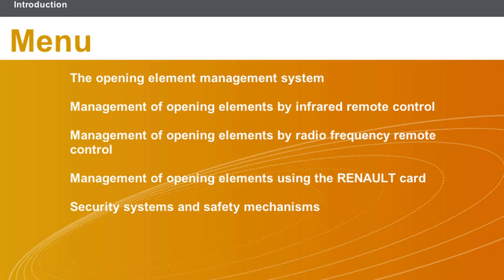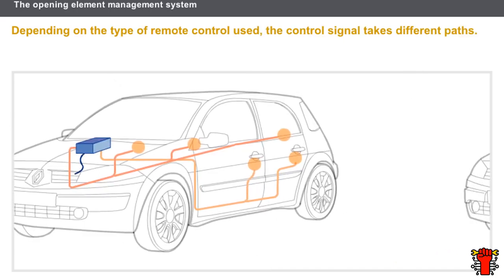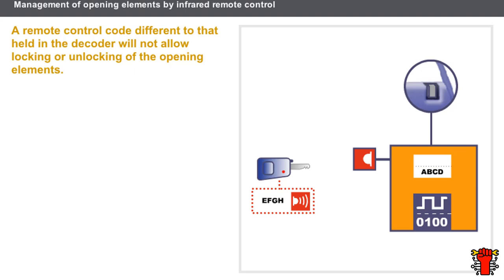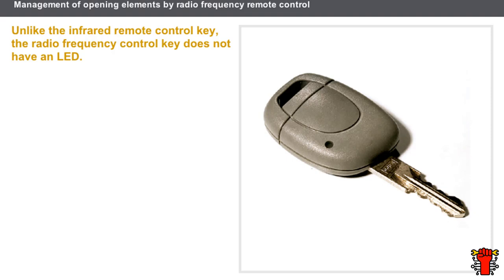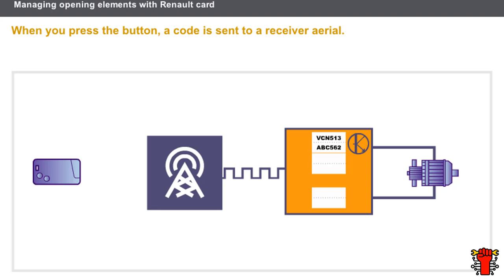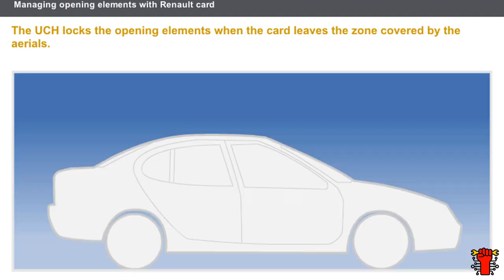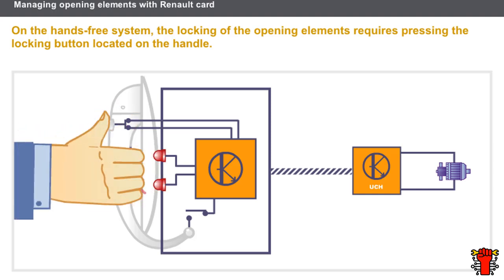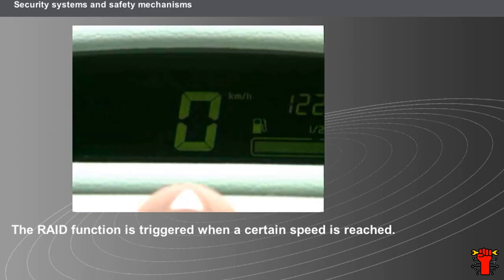Evolution of Electric Closure Systems for Opening Elements Explained Remote Control, Rolling Code,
In this video, we delve into the evolution of electric closure systems for opening elements, highlighting the advancements and complexities that have emerged over the years. From the basic components like transmitters, receivers, decoders, and actuators to the sophisticated technologies like rolling codes and Renault cards, we explore how these systems operate and interact.

Understanding how the opening element management system functions is crucial, and it often depends on the type of remote control utilized. Whether the decoder is a standalone unit or integrated into the UCH (UCH - Unité Centrale Habitacle), and whether the actuator is housed within or outside the lock, each aspect plays a significant role in the overall functionality.

Rolling codes, which change with each button press on the remote control, offer heightened security but are susceptible to external interference. Meanwhile, Renault cards streamline the locking and unlocking process while offering additional functionalities like hands-free operation and optic sensor-based detection.

Exploring the intricate workings of these systems, we learn how the UCH governs the locking and unlocking process based on signals received from the card and other sensors. Additionally, features like automatic closure, deadlocking, and child-proof locks enhance safety and convenience.

Moreover, we uncover essential details regarding emergency mechanisms, RAID functions triggered by speed thresholds, and interior switches for comprehensive control of opening elements. Whether consulting the vehicle's Driver's handbook or understanding emergency procedures encoded within the card, this video offers a comprehensive guide to electric closure systems for opening elements in modern vehicles.

00:00 Intro CarCraft - Introduction.
00:38 The opening element management system.
03:55 Management of opening elements by infrared remote control.
09:52 Management of opening elements using the RENAULT card.
16:12 Security systems and safety mechanisms.
20:55 CarCraft end screen.